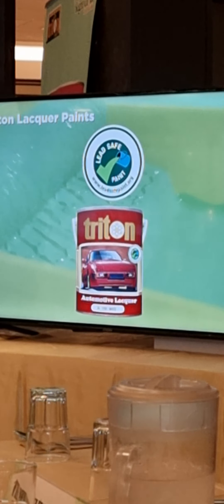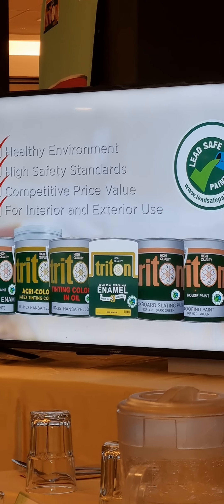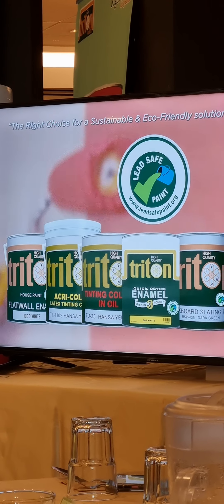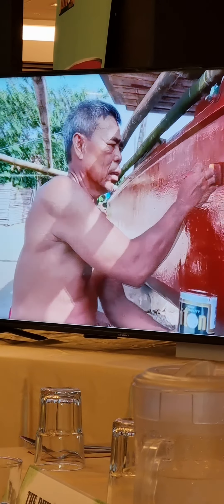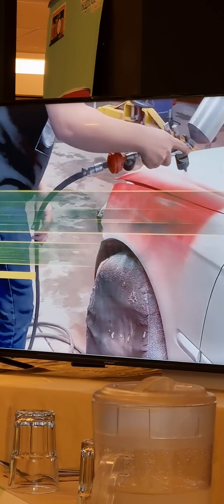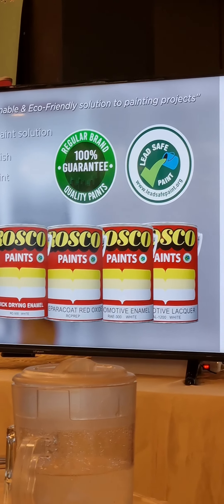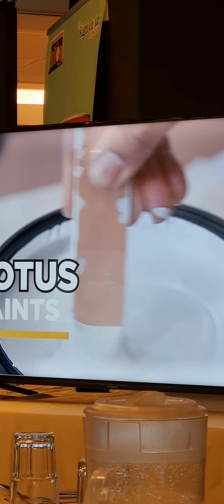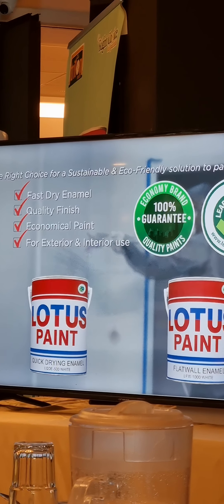Triton Paints: Certified Lead Safe